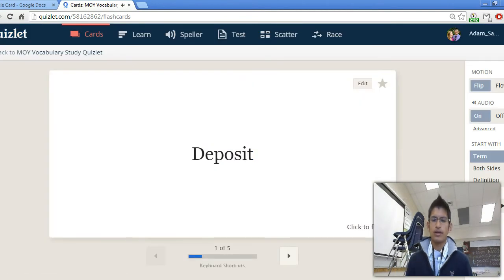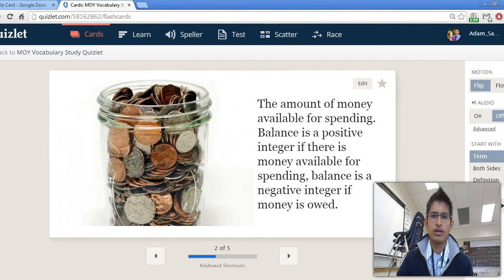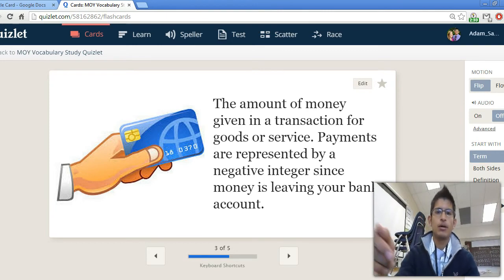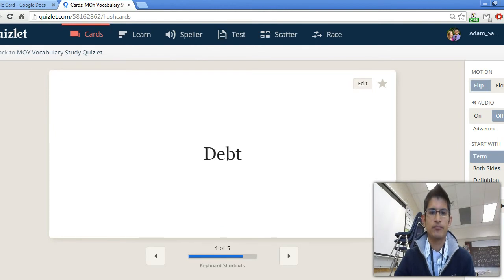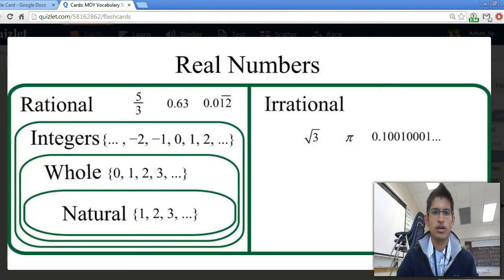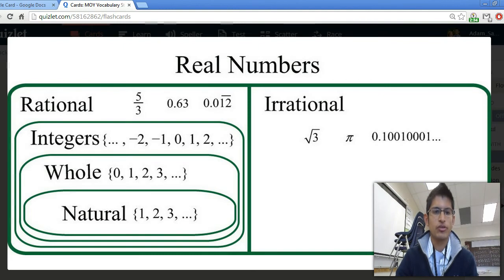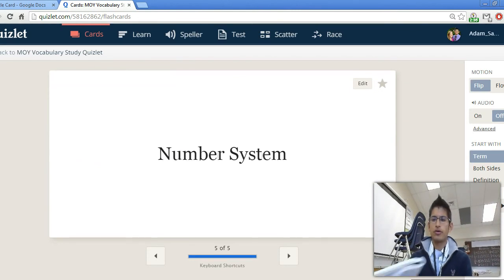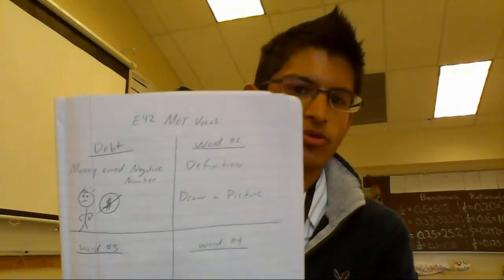E42 Mon 11-17 MOY Vocabulary